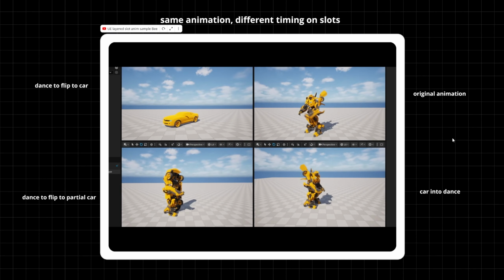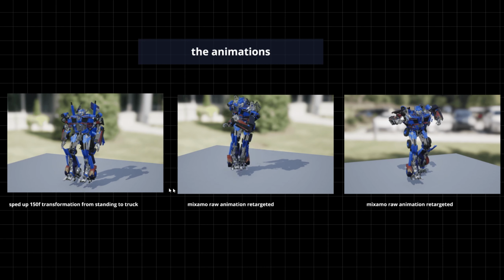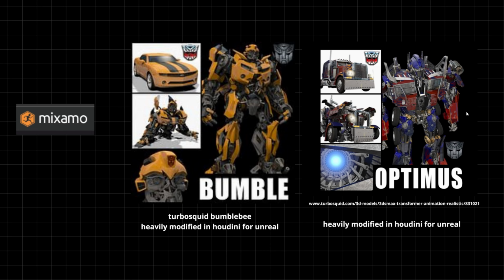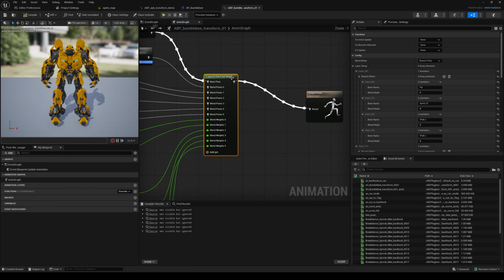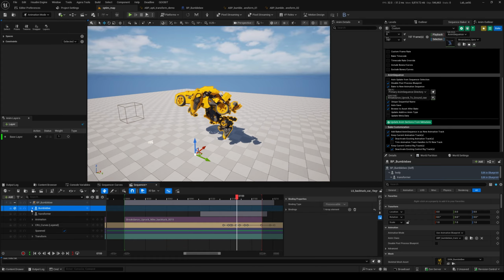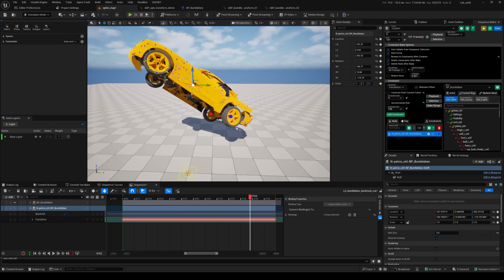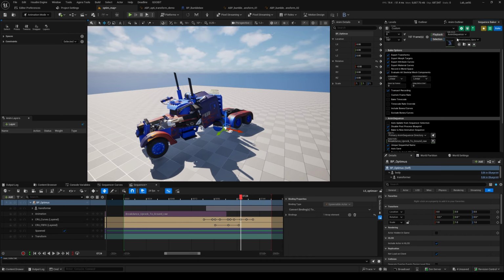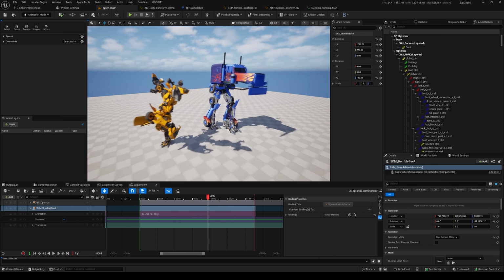advanced slots and layered control rig animation in UE5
UE5.6 example of slot animations with control rig, animating Transformers in UE5.

FAB plugin - Qoobit Sequence Baker - quick macros for animating in unreal

00:00 same animation different timing curves driving slot animation
00:47 Prerequisits
02:13 animations used in demo
02:53 BP structure setup
03:24 example of layered blend per bone and animation blueprints
04:45 qoobit baker plug
05:24 demo source files
05:51 bumblebee slot demo
13:05 null baking
15:26 Optimus slot demo